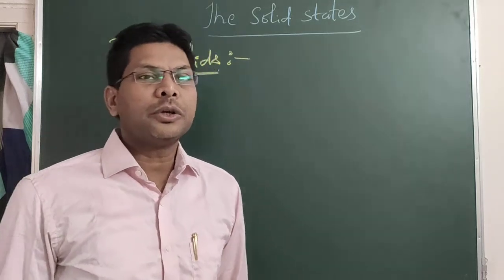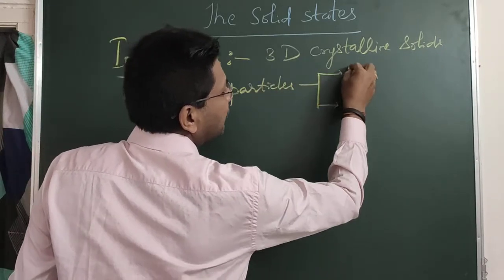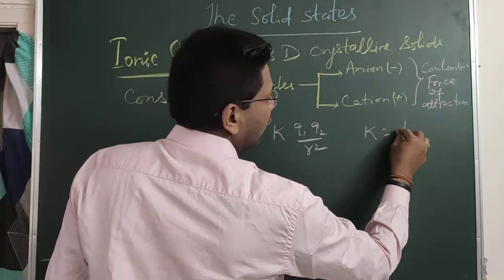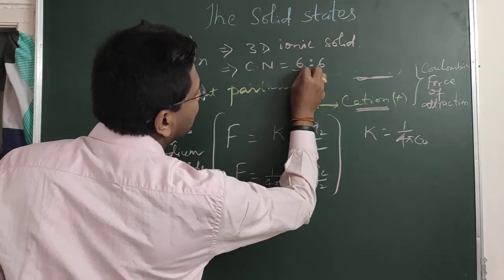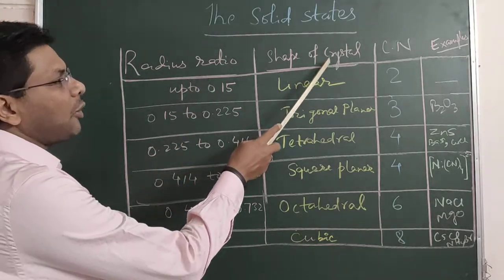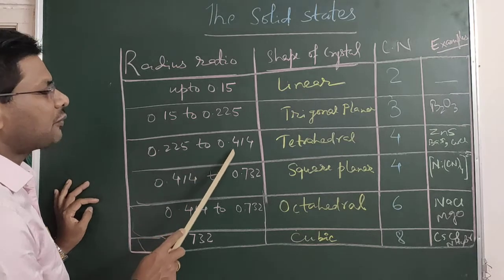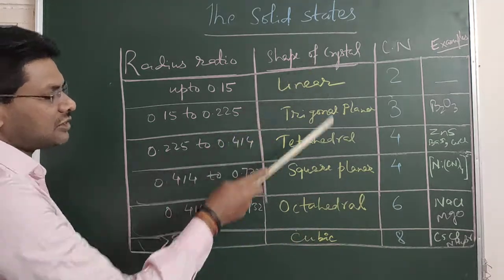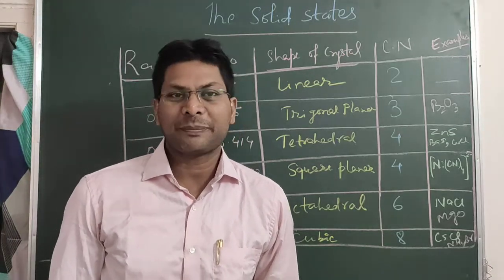THE SOLID STATES (IONIC SOLIDS). CLASS - 12th (IIT/NEET/EAMCET)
Ions are the constituent particles of ionic solids. Such solids are formed by three dimensional arrangements of cations and anions bound by strong Columbic forces. They are hard and brittle. They have high melting point and boiling point. They are  good conductor of electricity in aqueous or molten state. They are insulator in solid state.